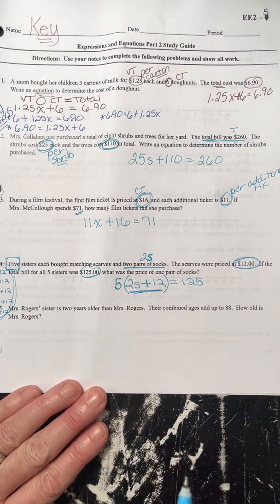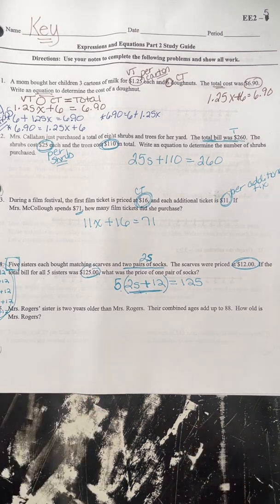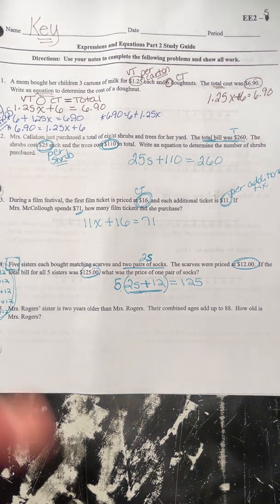EEpt2 Inequalities STUDY GUIDE